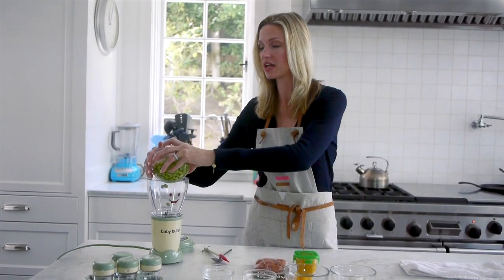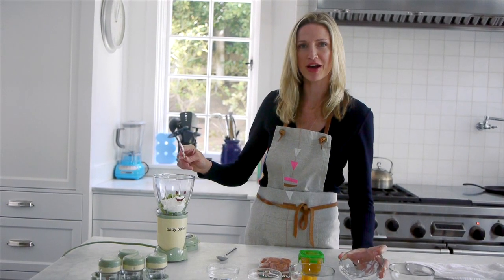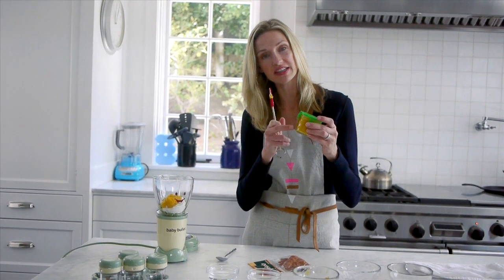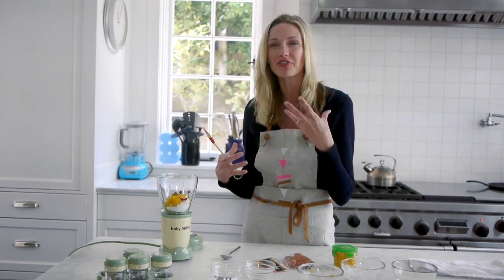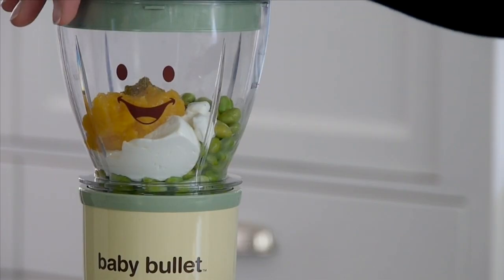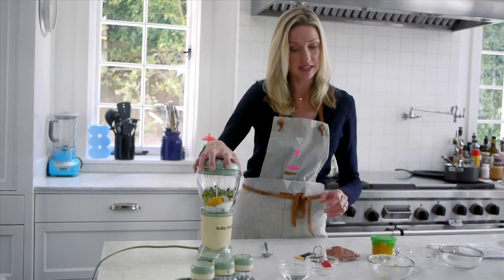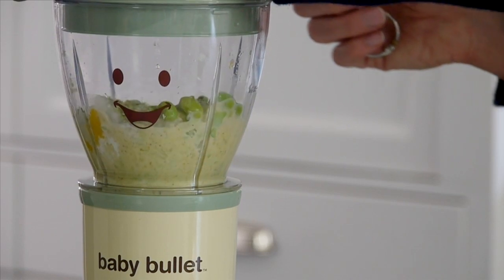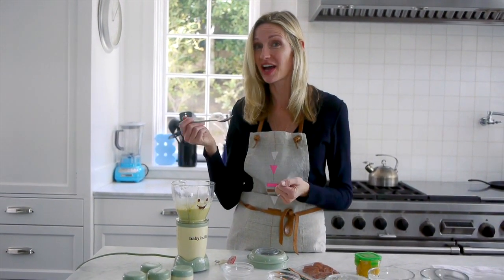Curried Edamame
Catherine McCord of Weelicious.com brings us a delicious recipe for baby's developing tastebuds: Curried Edamame. Easy, quick and delicious, you might just sneak a few bites for yourself from baby's bowl!